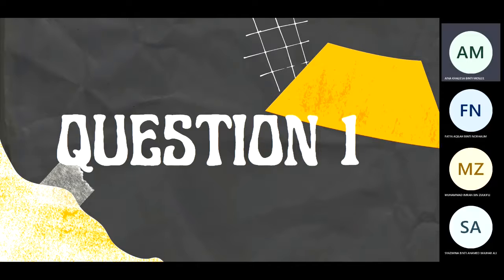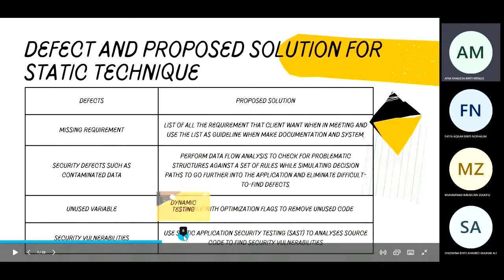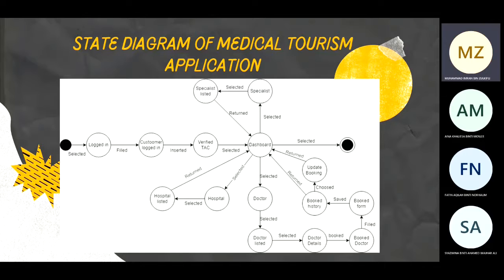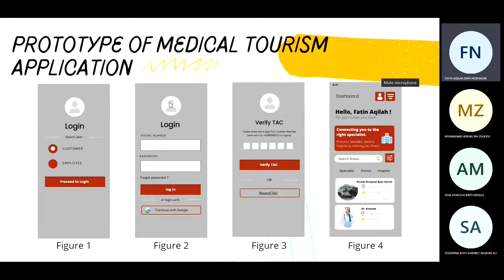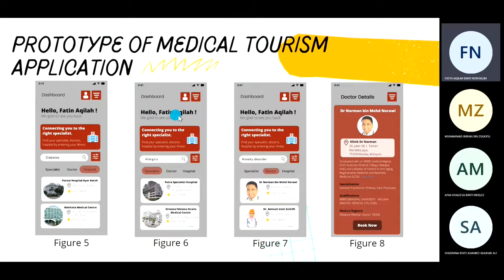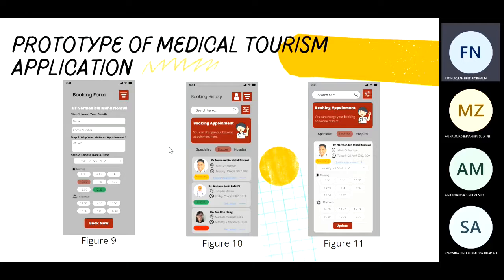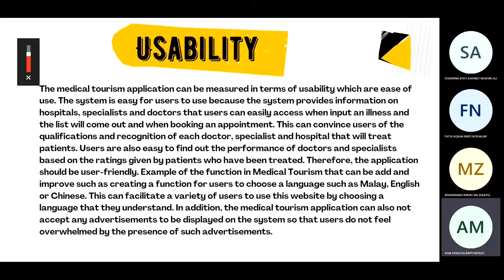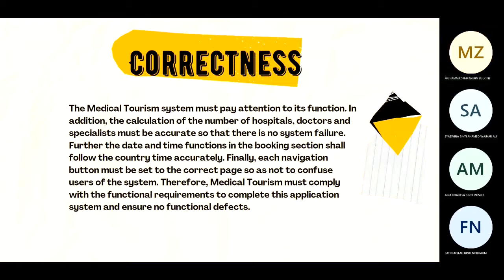SRD Group Project Presentation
SUBJECT NAME   - BITP 2223
SUBJECT NAME   - SOFTWARE REQUIREMENT AND DESIGN
GROUP PROJECT - MEDICAL TOURISM MELAKA APPLICATION

LECTURER NAME:
TS. DR. NURIDAWATI BINTI MUSTAFA

GROUP MEMBER:
MUHAMMAD IMRAN BIN ZULKIFLI                 B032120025
AINA KHALIESA BINTI MOSLEE                 B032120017
FATIN AQILAH BINTI NORHALIM                 B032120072
SYAZWINA BINTI AHAMED WAJHAR ALI B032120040